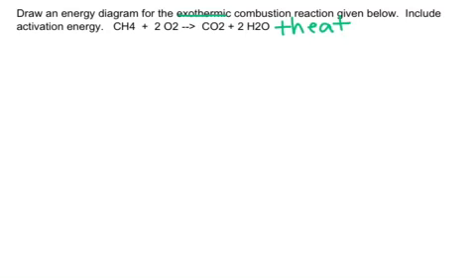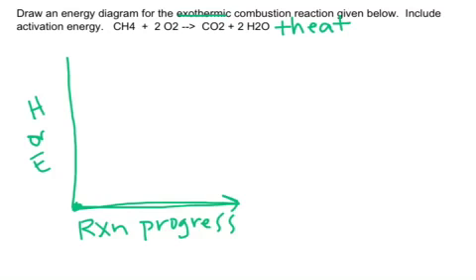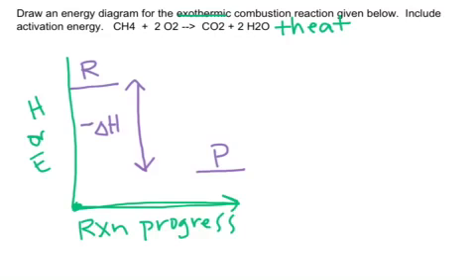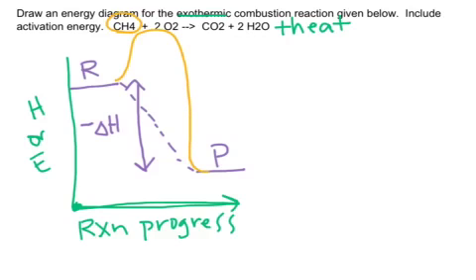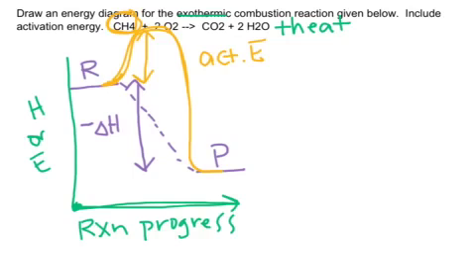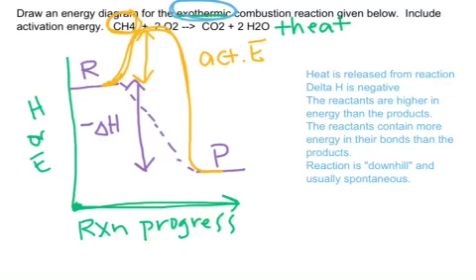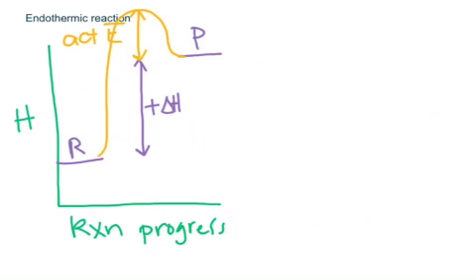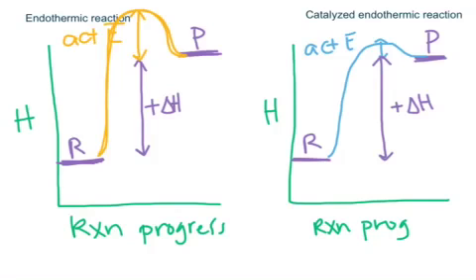Drawing energy diagrams: exothermic, endothermic, catalysts